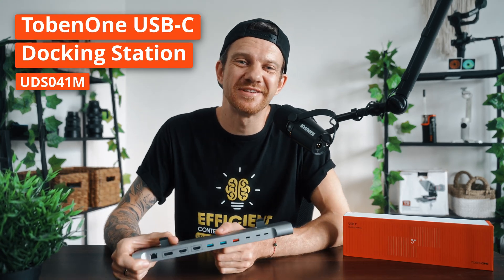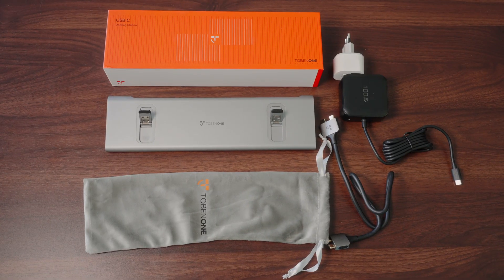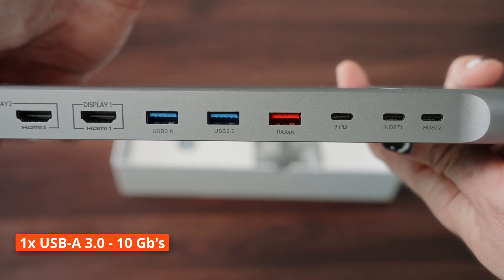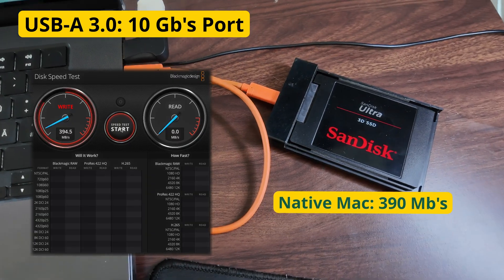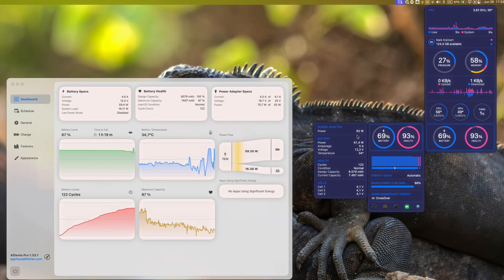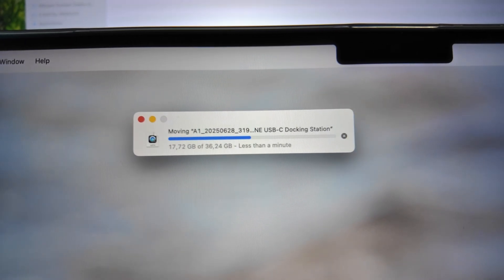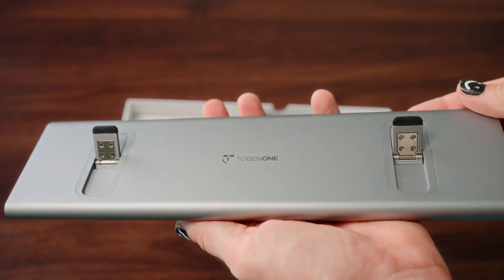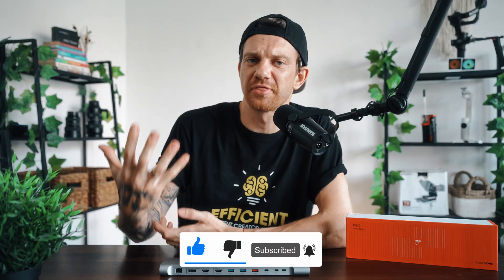I Tested the CRAZIEST Mac Dock Station Ever – Is it Worth It? | TobenONE Docking Station UDS041M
Today I’m testing the TobenONE USB-C Docking Station UDS041M to see if it’s the best MacBook Pro dock of 2025 or just more desk junk. 🌟

(Using this link helps the channel at no extra cost to you—thanks!)

Timestamp:
00:00 - Intro
00:34 - UNBOXING & FIRST IMPRESSIONS
01:18 - PORT TOUR
02:08 - PERFORMANCE TEST
02:34 - Hard-drive Speedtest
03:39 - POWER DELIVERY
04:11 - COMPATIBILITY WARNING
04:26 - REAL-WORLD CREATOR WORKFLOW
04:51 - PROS & CONS
05:50 - Special Gift / Outro

💰 | *MUST HAVE* Best Creator Marketing Platform & Course Host Software:
CC360 Software

Course Creator Pro

VIDEO EDITING TOOLS:
🤖 | MotionVFX : BEST Davinci Resolve Plugins, Titel Animation

BEST Film emulation, Filmlook, Film Grain, Halation, Bloom
1.

I recommend getting the Editor Collection

MUSIC PLATFORM:
🎶 | ARTLIST Music & SFX (*GET 2 FREE EXTRA MONTHS!)

YOUTUBE SEO TOOLS I USE:
🤖 | VidIQ: SEO research Keywords and bulk changes

🔴 | TubeBuddy: YouTube Keyword research tool

⏰ | LRTimelapse & Hyperlapse Software
💰 | Selling Stockfootage